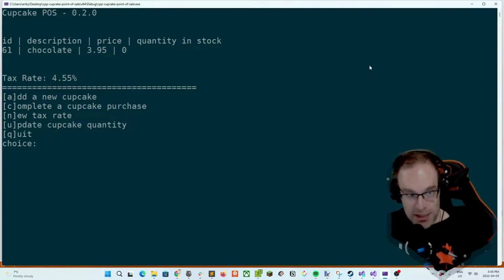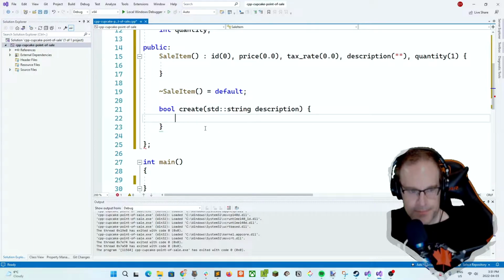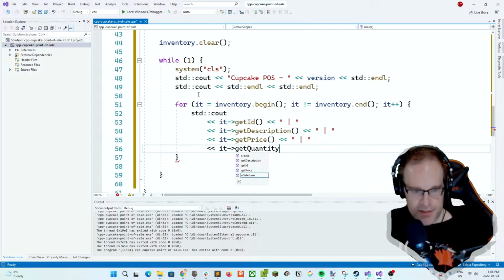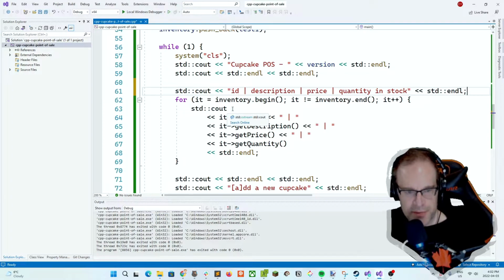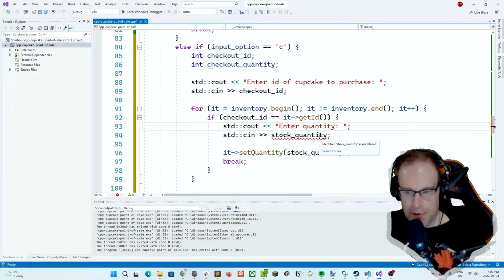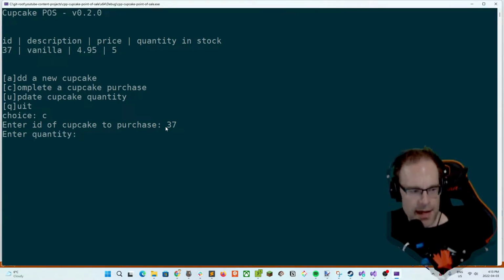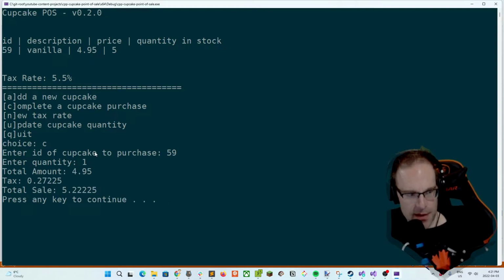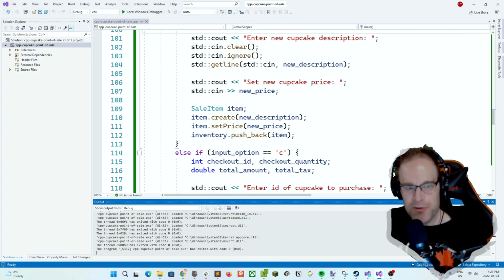Let's Make a Cupcake Point of Sale (PoS) in C++!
In another C++ tutorial, we tackle going through and creating a Point of Sale system for handling Cupcakes!

It's almost so generic, that you could search & replace "cupcake" with "favorite-thing".

We use some std::list action, put together a main loop with console gui and talk a bit about the world of tax rates.